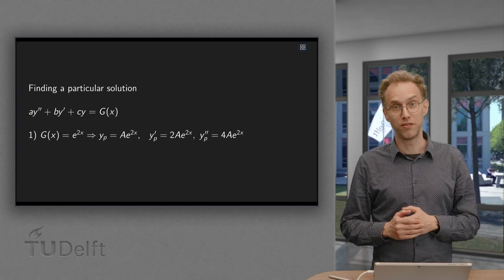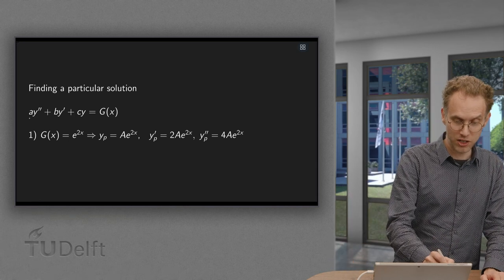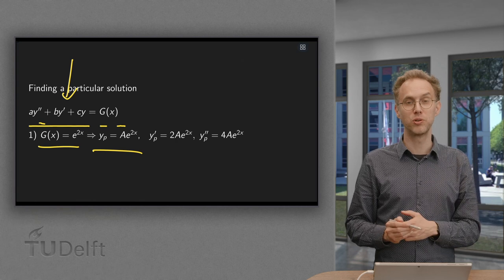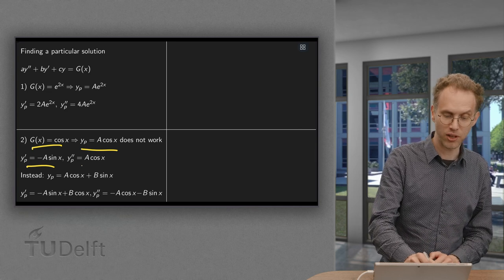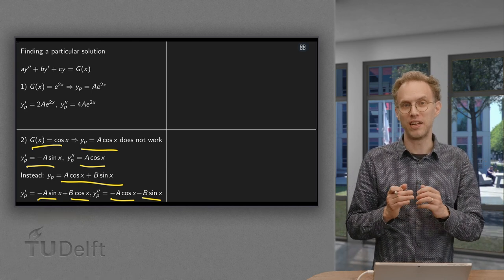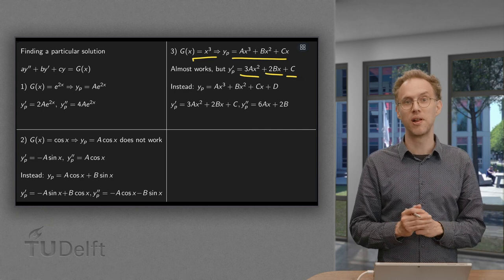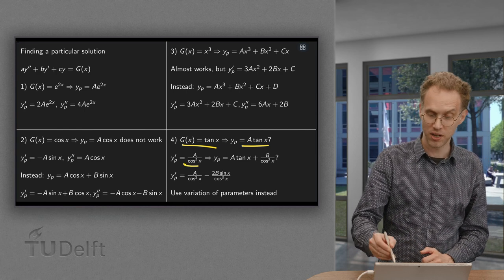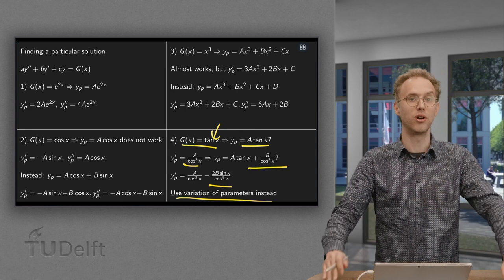How can we find a trial solution?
In the method of undetermined coefficients we use a trial solution to determine a particular solution of an inhomogeneous equation. But how do you find a suitable trial solution? In this video we will discuss this for most of the cases, to get us started. Eventually we will discover that we need to modify our method slightly to cover the more nasty cases - we will do so in a later video. For now, this video will give you a pretty good idea to get started.